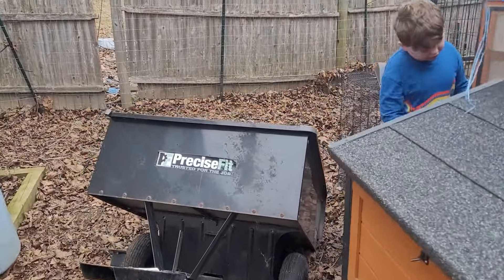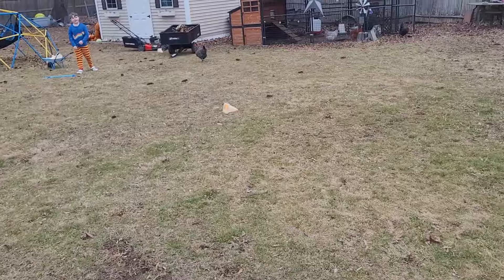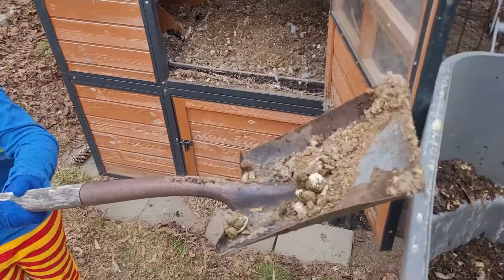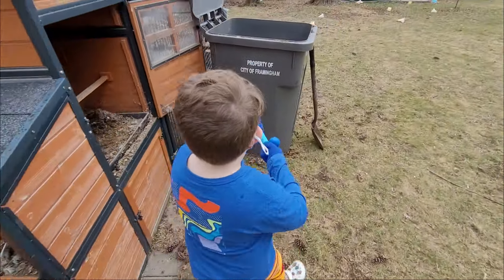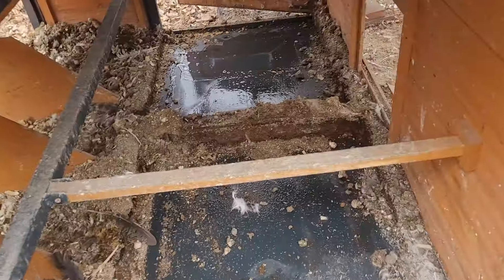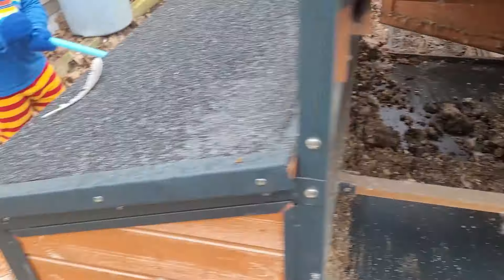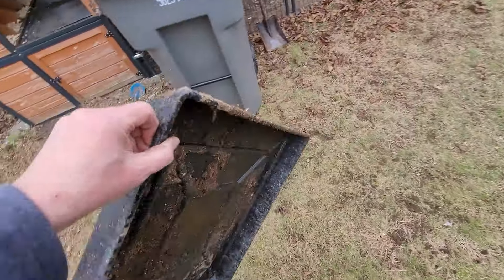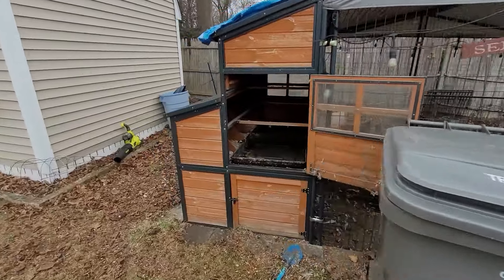Cleaning the Chicken Coop! Raising backyard chickens -- kids and chickens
Harrison has been helping take care of our back yard chickens for years, and now at five years old he's an expert at CLEANING THe CHICKEN COOP (and Poop!).

Normally Harrison collects eggs and helps with the backyard chickens however he can by feeding them and helping give them water. He also helps clean out the run with his rake but one part he's not done as much is clean the poop.  After a long, cold winter, you can see how much chicken poop has piled up and it's a two-person job and Harrison is up for it.

After cleaning the coop and putting down some fresh pine shavings for the chickens, we wait and see until the next day how the chickens like it -- but we also find time to have some fun with the chickens and have them try a green egg (it is March, after all) to see if they like it (Spoiler alert: they do).